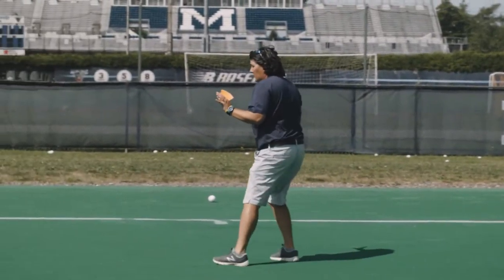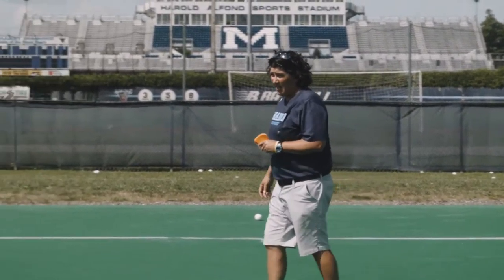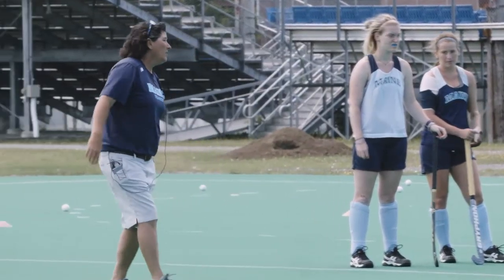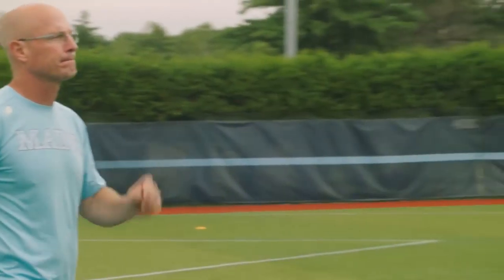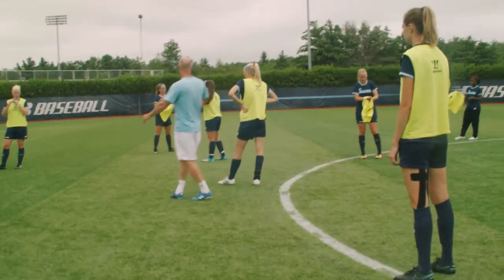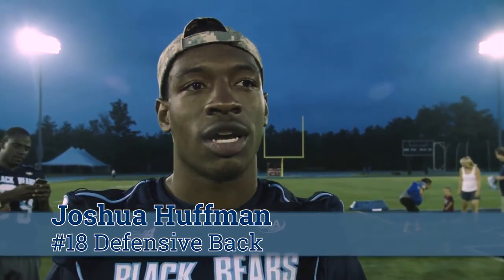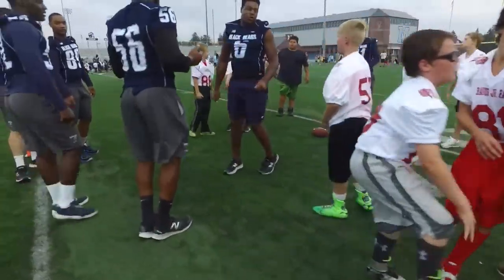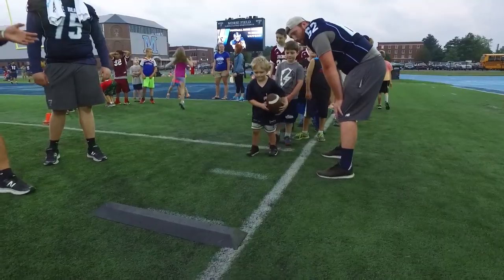Black Bear Insider - Episode 1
-Check in with field hockey as they prepare for the start of their season!

- A look back at the first inaugural Alfond Fund Golf Classic!

- Get on the field and experience a women's soccer practice!

- Meet the Bears - Autographs, drills, and a movie with the UMaine football team!